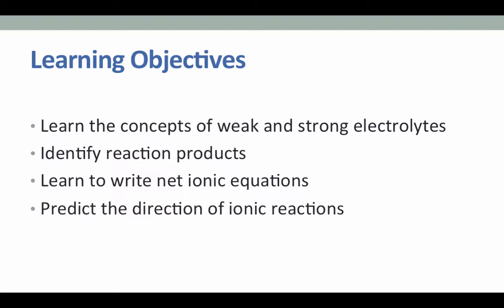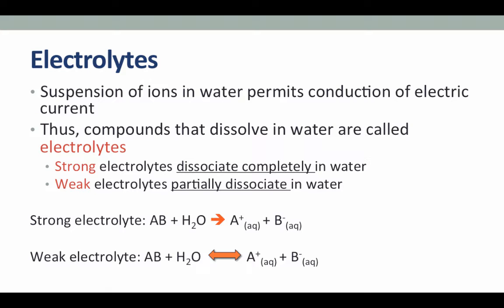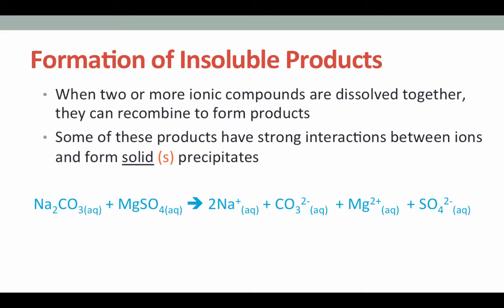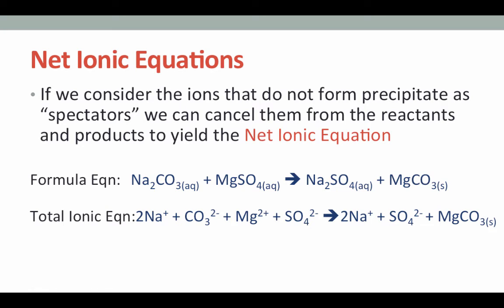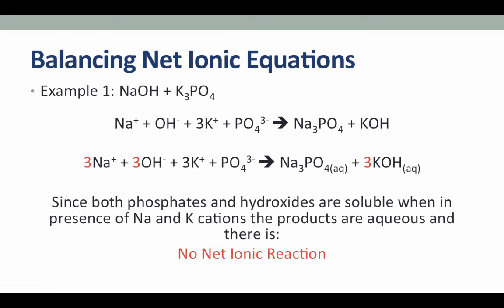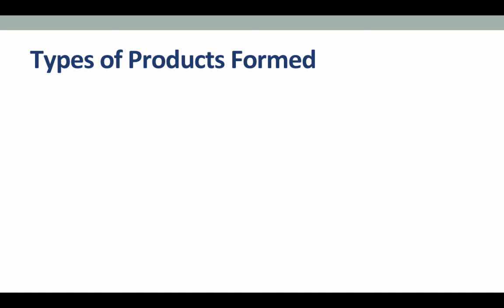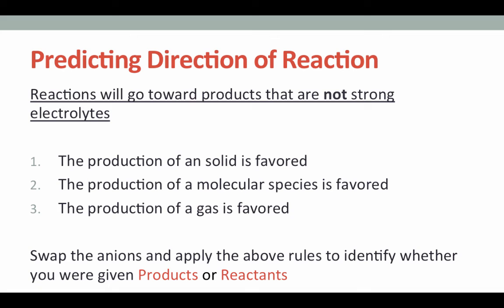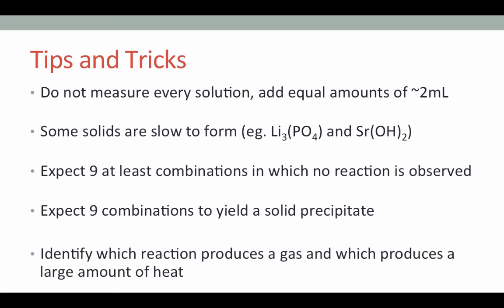Expt 6 Using Net Ionic Equations to Identify Unknowns Pre-Lab Lecture Videos